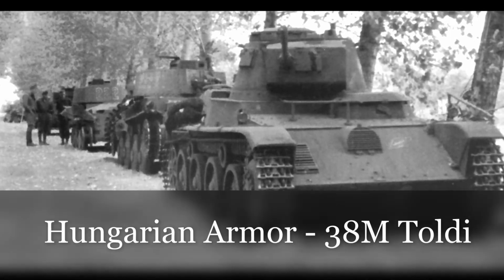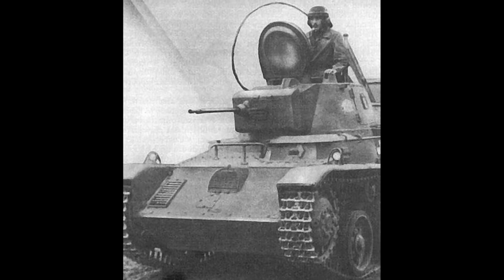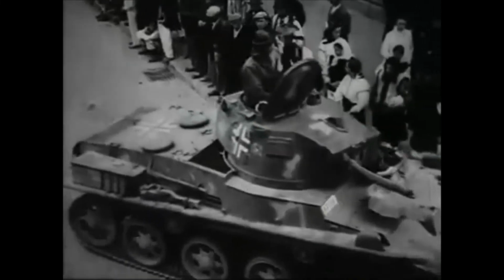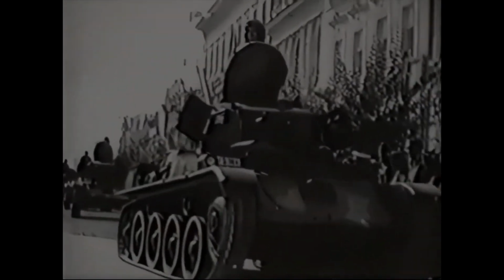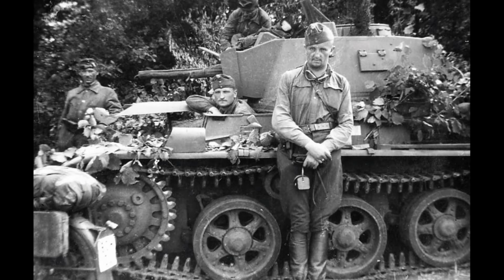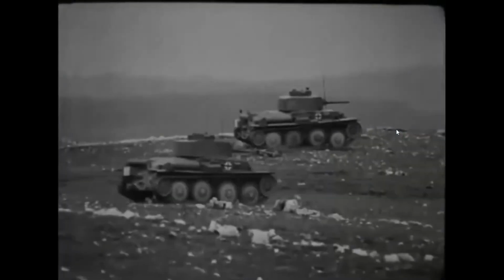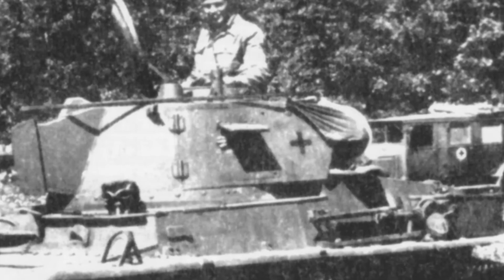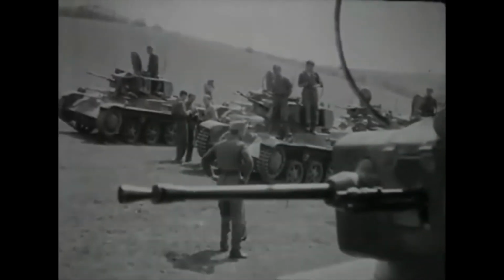Hungarian Armor - 38M Toldi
In 1937, Hungary was desperately trying to obtain modern armored vehicles. Their only domestic design was still in its early stages, so purchasing foreign licenses seemed to be the best option. The first such purchase was soon completed, so the army would get dozens of light tanks that received the name Toldi.

In this episode, I go through the Toldi’s design, its production runs, and combat experience, before moving on to other, heavier models of the Royal Hungarian Army.